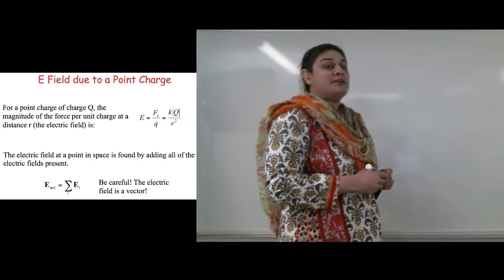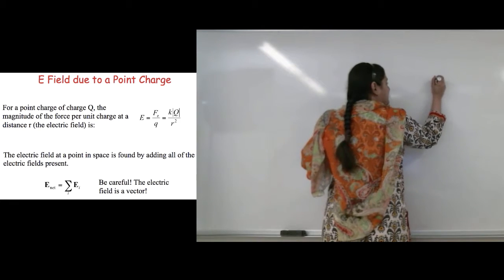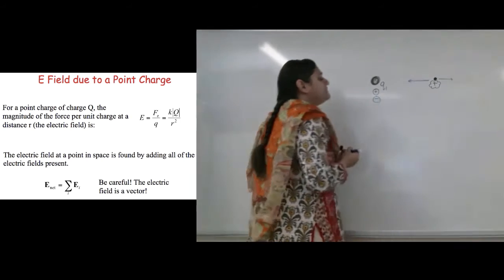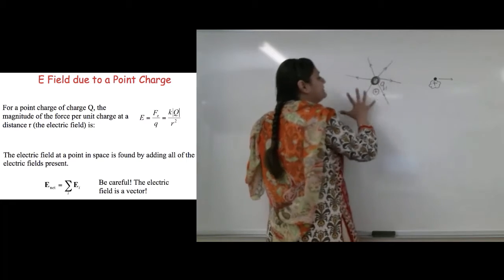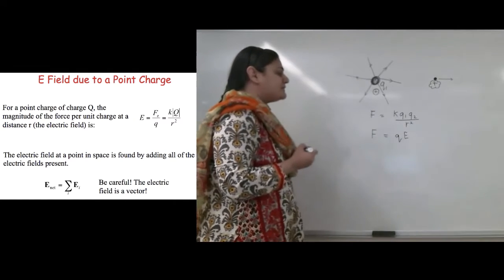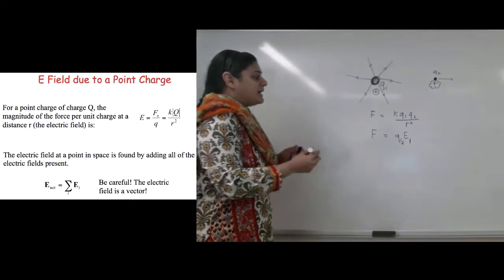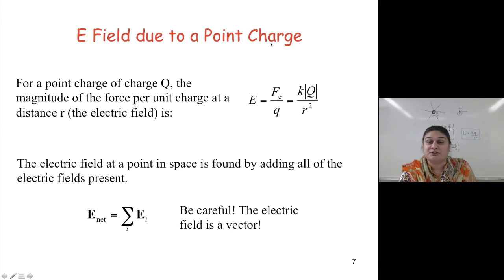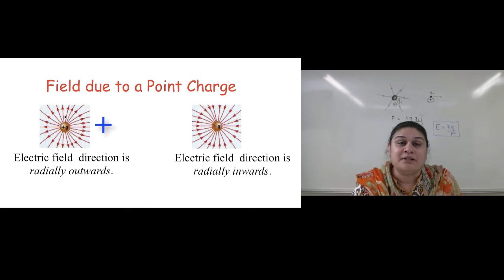Introductory physics II - Electric Fields due to point charge